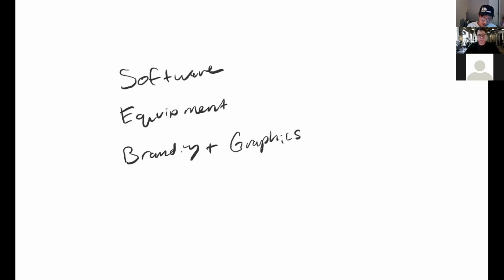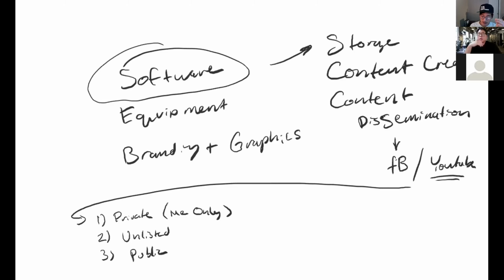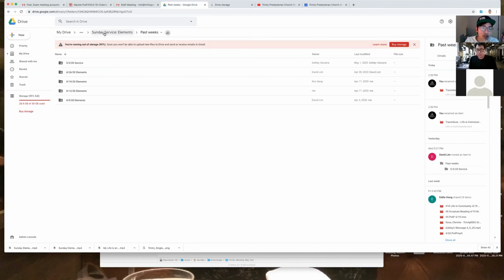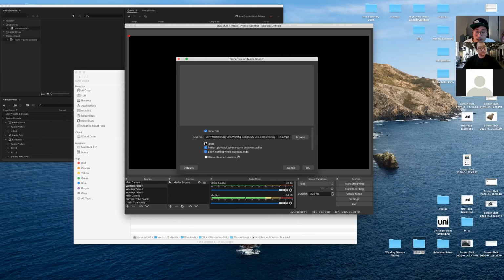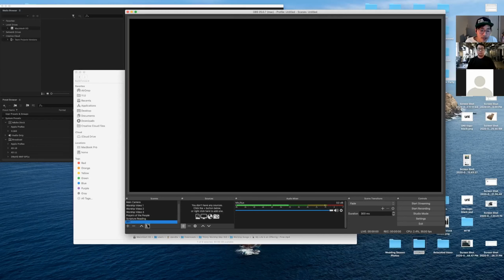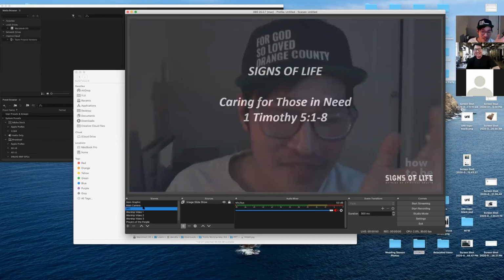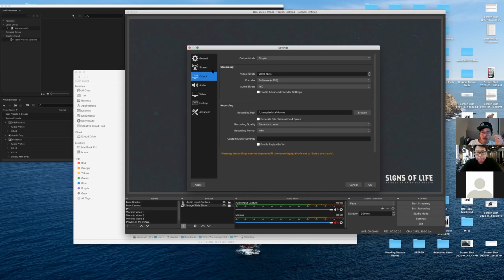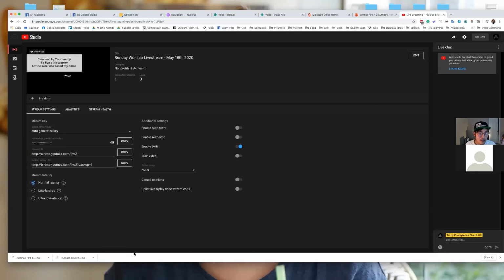How to Help Your Church Livestream // What does it take to livestream? (Ep.1)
Being on mission during this pandemic should not be hard. There are many ways to do this. Helping a neighbor with their groceries, connecting with a loved one you haven’t spoken to in years, connecting with old high school colleagues in need of encouragement.   One way that we found helpful was to get our church on livestream. This type of training is often difficult and daunting to do, but when you get it right, its a lot of fun connecting with your church family live. The interactions are much better than pre-recorded material and it gives your family another forum to explore their theological and emotional challenges during this time.  Let us go and encourage one another during this emotional, spiritual, theological famine.